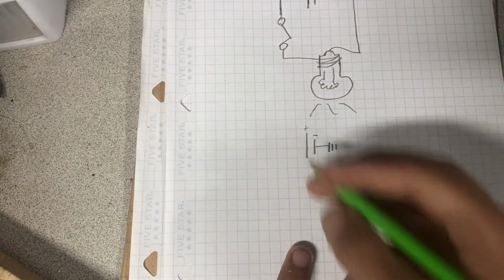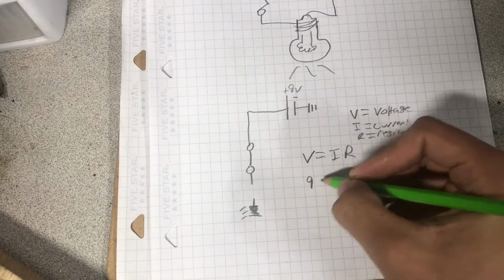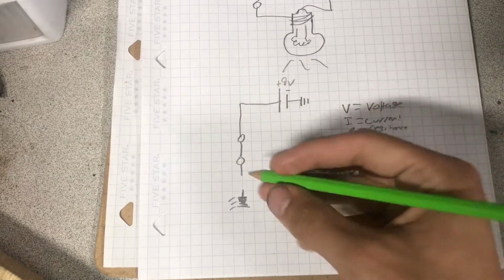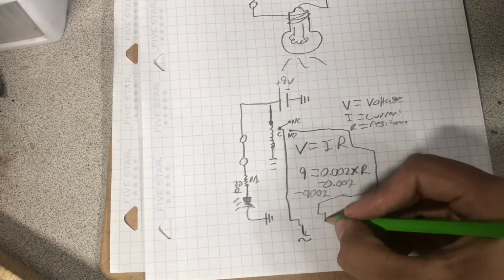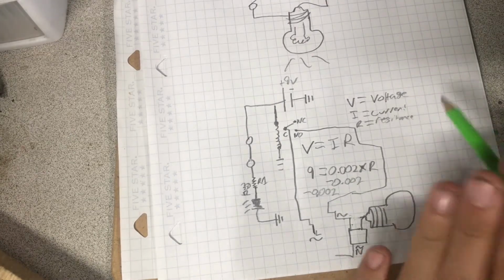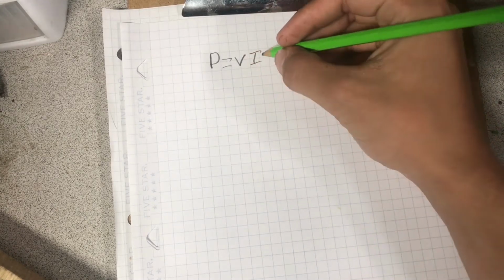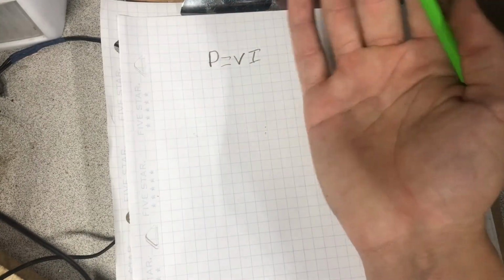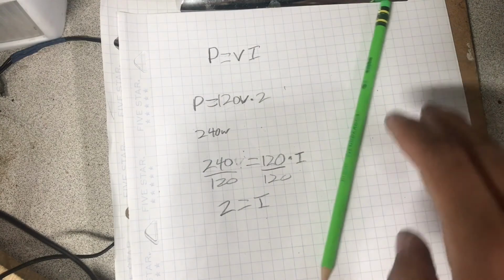Electronics schematics and math part 2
In this video I will go over how circuits work, and some simple math behind circuits such as ohms law and Jules law